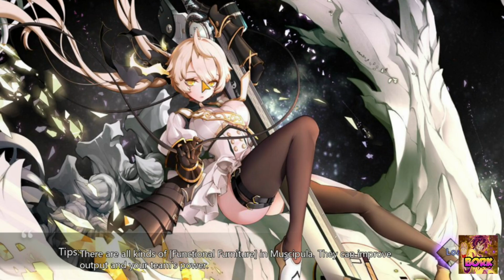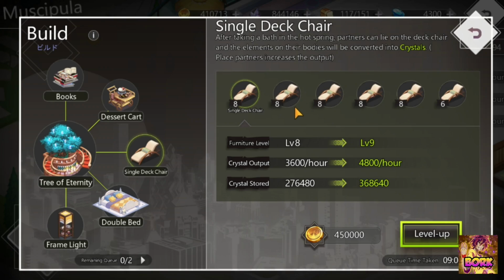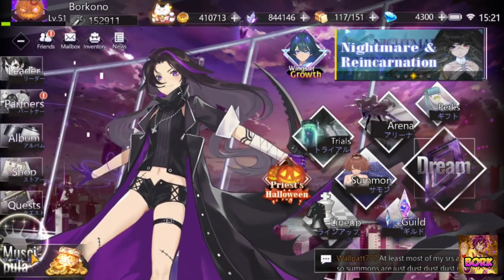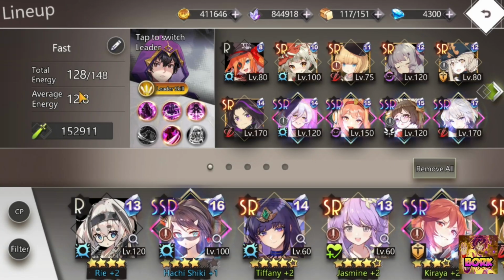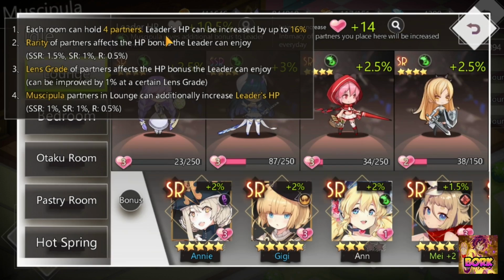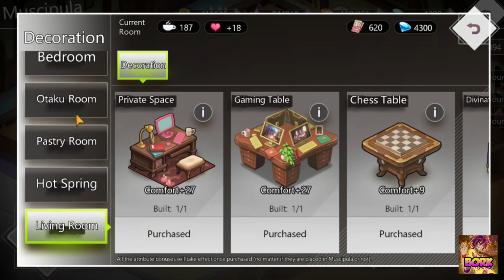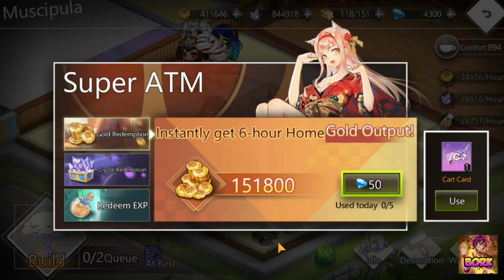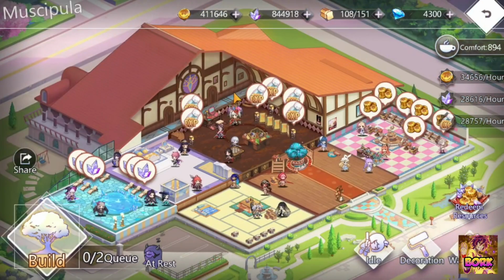Illusion Connect - Muscipula Guide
Drop a [ S E E D ] in the comments